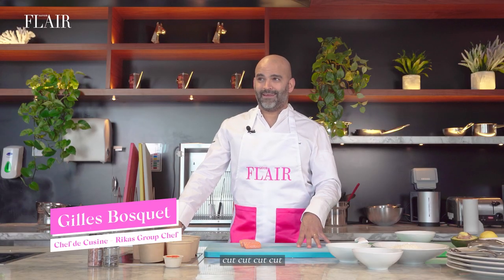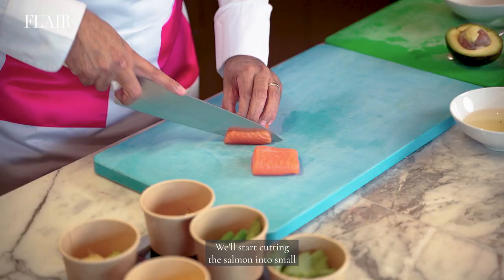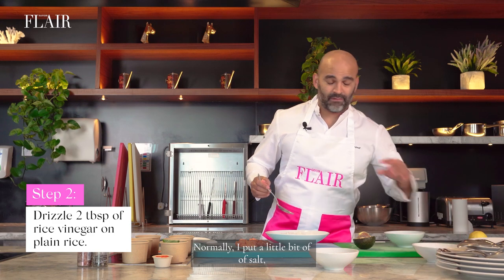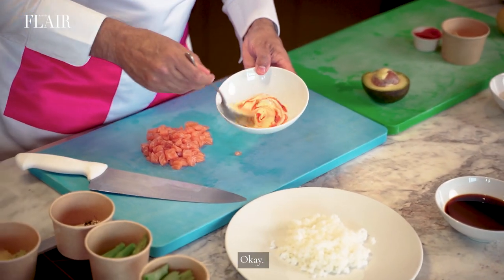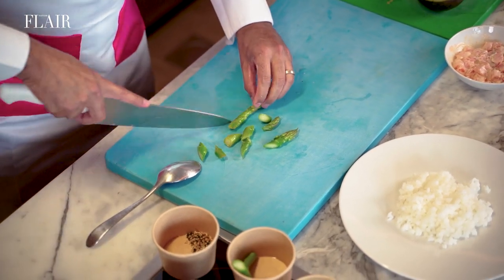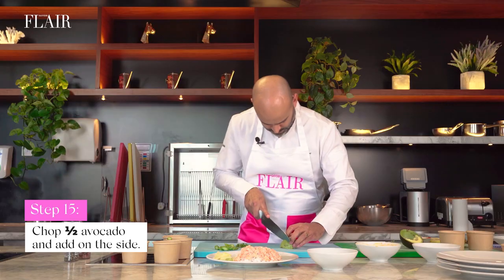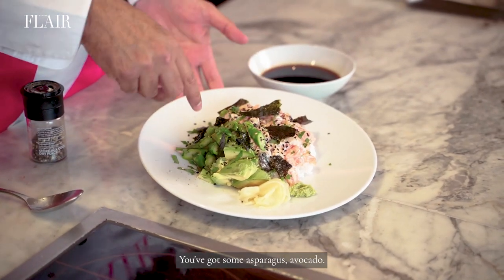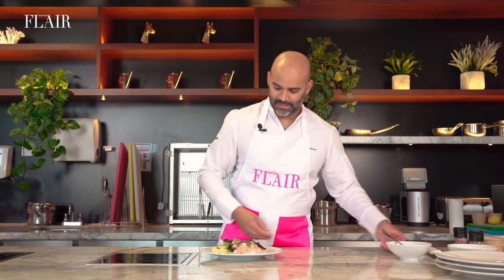AcquiredTaste: Chef Gilles Bosquet Takes on Emily Mariko’s Viral Salmon Bowl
Joining us in the kitchen is the Executive Chef of Rikas Group, Chef Gilles Bosquet. Watch how Chef Gilles redoes the viral salmon bowl. It’s simple, fast, and easy to recreate with zero problems and great results.